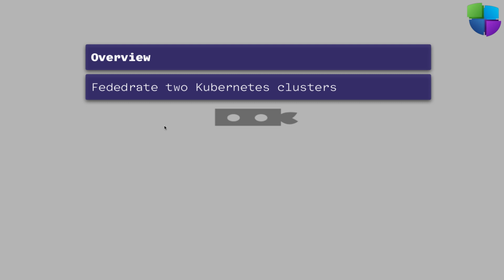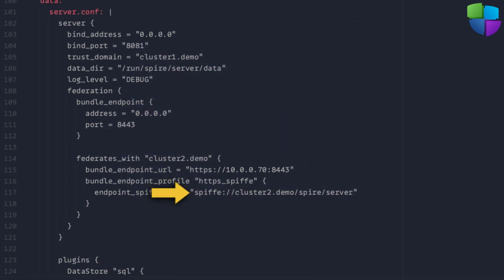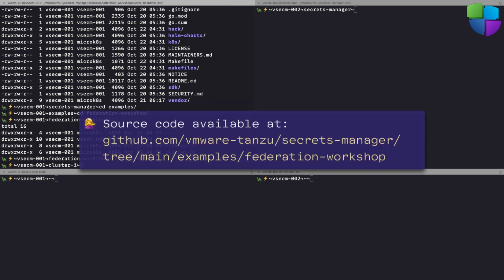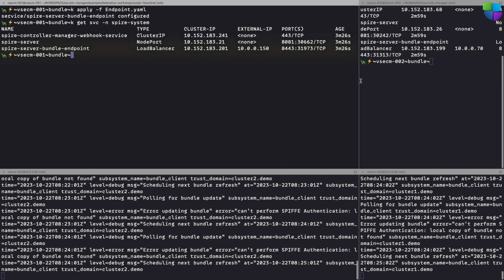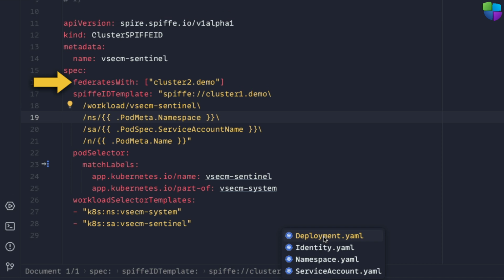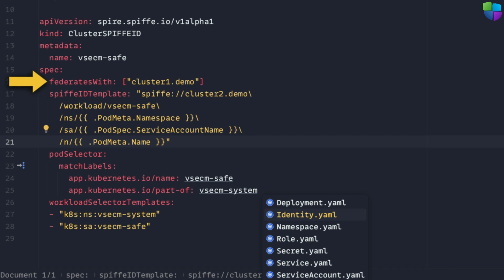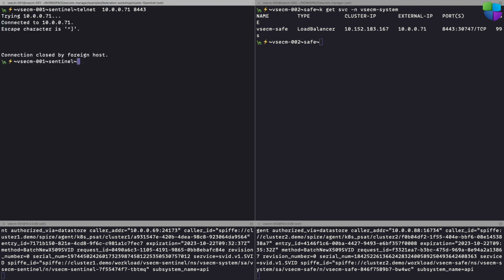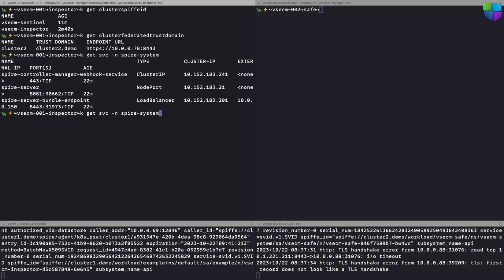Multi-Cluster Secret Federation Using VMware Secrets Managerwe gotta keep em federated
In this demo, we’ll use VMware Secrets Manager to federate and distribute secrets across clusters using SPIFFE, SPIRE, and VMware Secrets Manager.